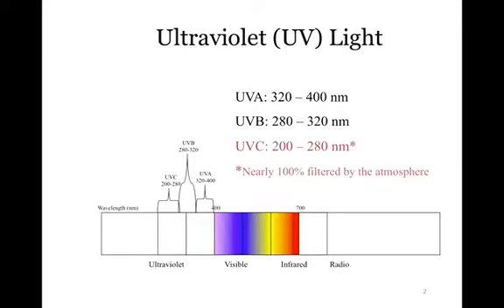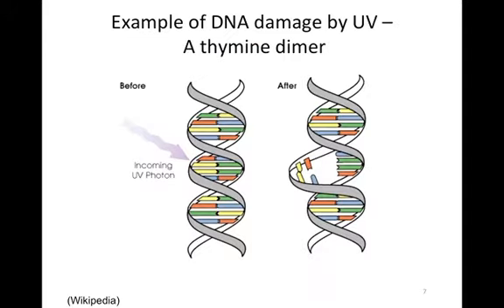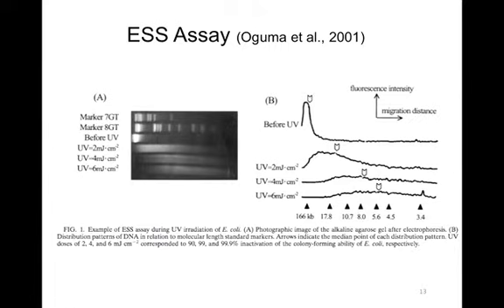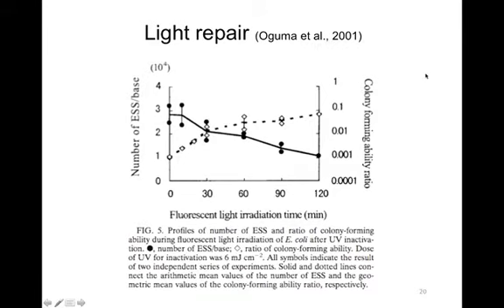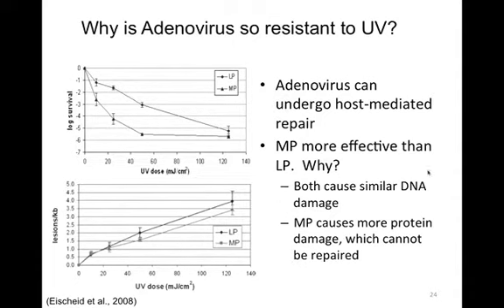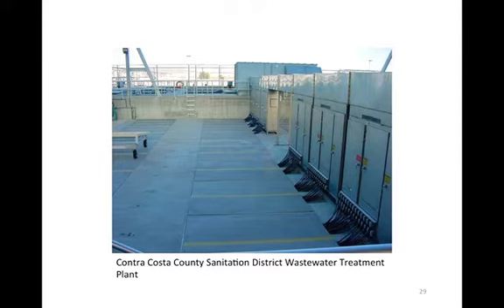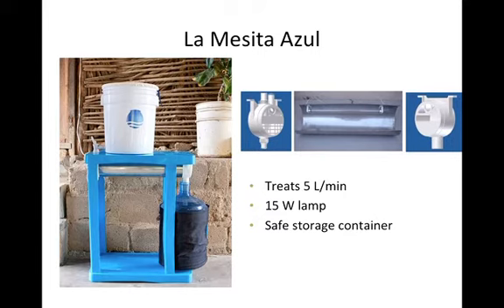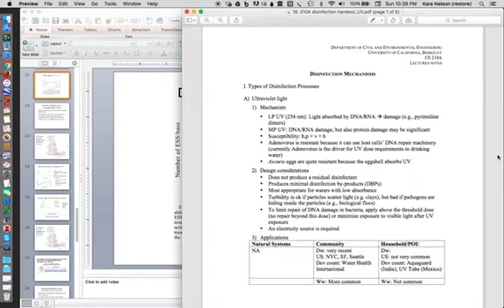18 201A UV disinfection lecture